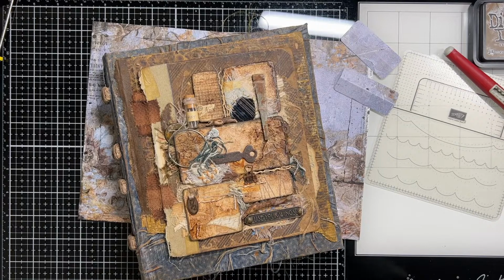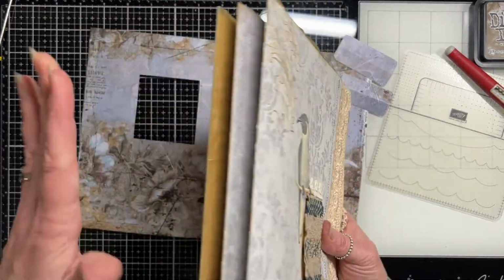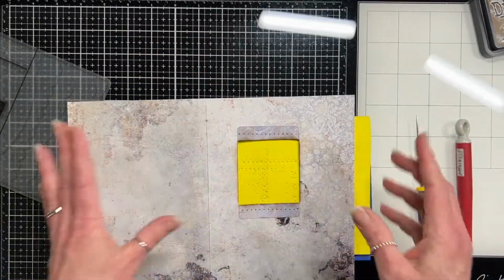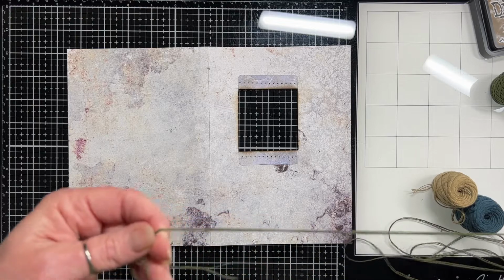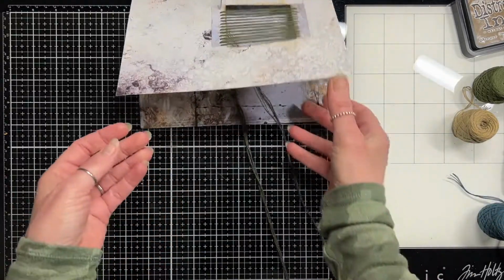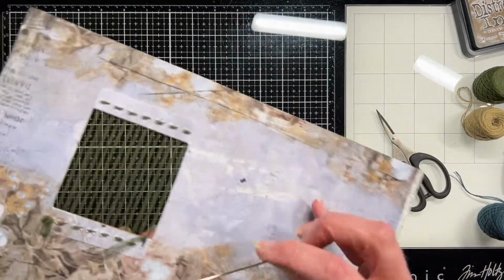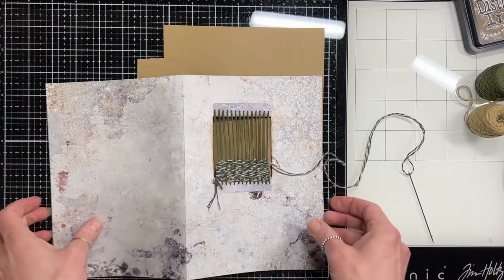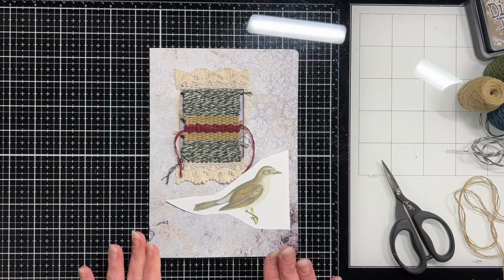Use Your Wings - Part 4, Adding Woven Fibers To Pages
Join me as I work on the pages of my "Use Your Wings" journal. Today I'm creating a woven window on my journal page.

I am currently a member of the Foxy Creative Design Team.